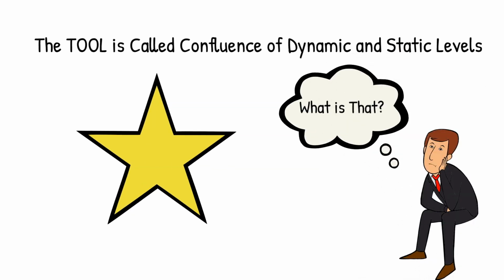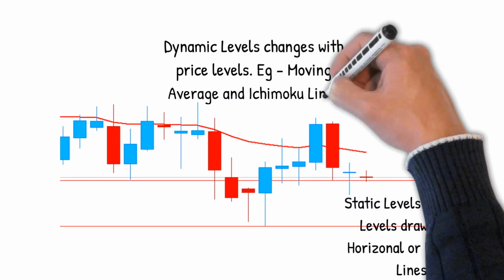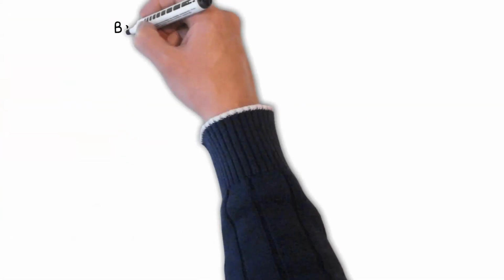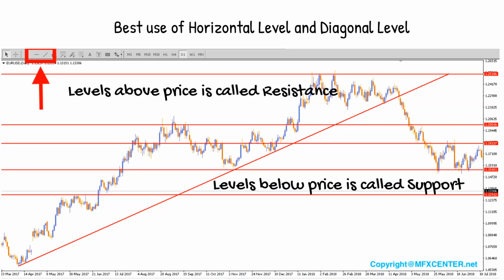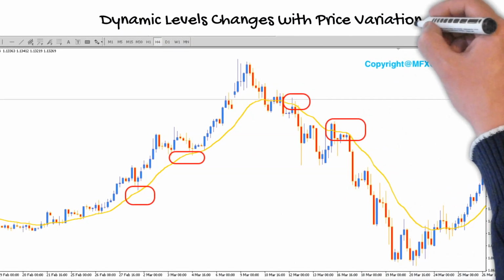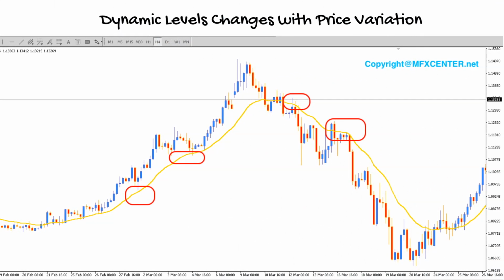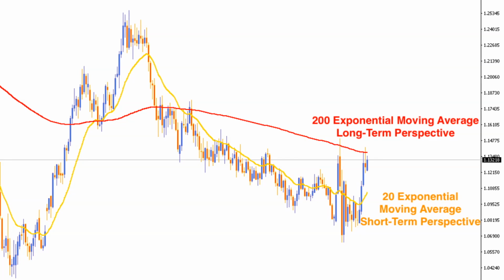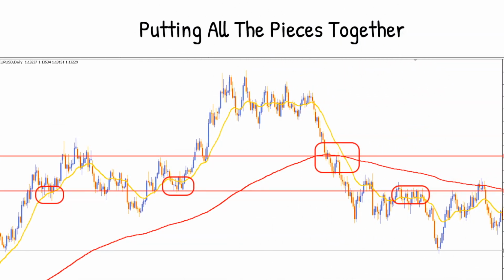Most Important Technical Analysis Tool - 2 Minutes Trading School - MFX Center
Did you ever felt irritated? Did you ever wanted to READ THE MARKET like a BOOK? Do you know there is a CONFLUENCE in DYNAMIC and STATIC Levels?

This is a new project from MFX Center, the organization who made some impossible campaigns possible earlier. Two Minute Trading School is the newest concept where a trader will be able to get some great trading techniques which cost thousands of dollars for FREE.
Videos will be uploaded every WEEKEND in 2 minutes trading school and will discuss some of the most amazing methods to keep profiting from any market whether FOREX STOCK FUTURES CRYPTO.